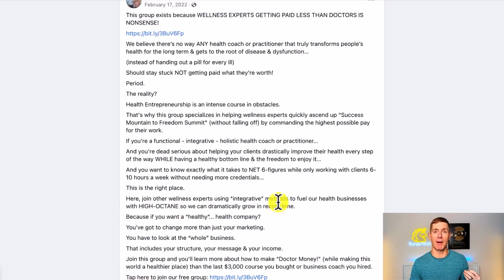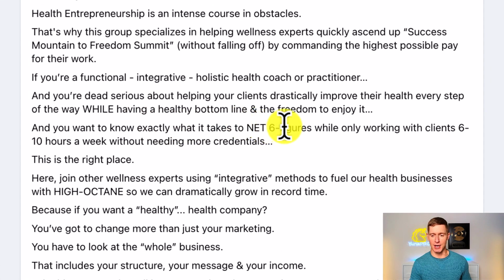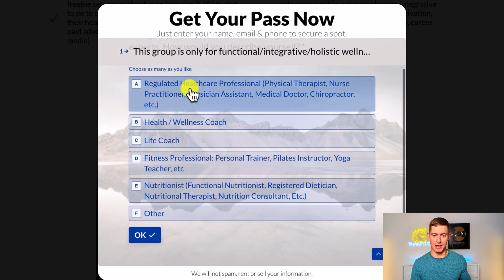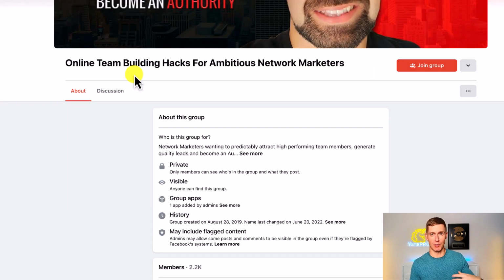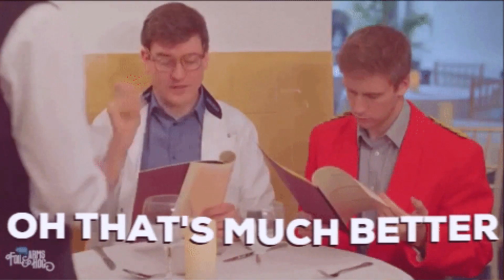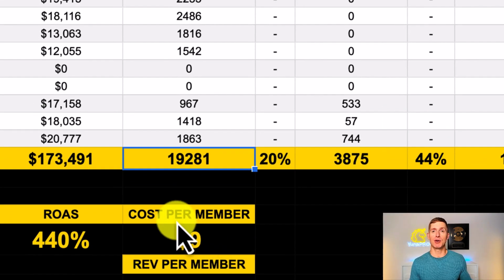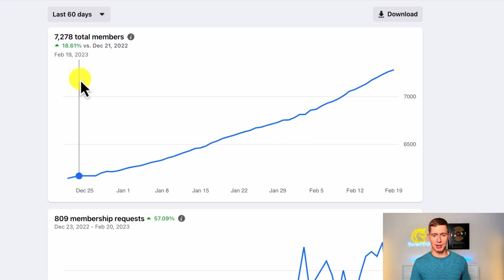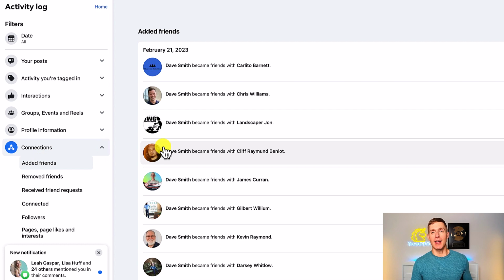Grow a Facebook Group Using Ads 🫵 [Average Costs + Alternative Method]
In this video I'm going to show you how to grow your Facebook group using ads.

You're going to see the exact Facebook ads (the images and copy) to use if you want to grow a Facebook group.

You'll also see the 3 pages needed in your funnel in order to move people from seeing your ad to actually joining your Facebook group.

Plus, I'll show you how much we typically spend on group growth ads so that you know how much you should expect to pay per Facebook group member.

BONUS: At the end of this video I'll show you a new trick we're using right now to grow Facebook groups quickly, while cutting our Facebook ads budget to $0 (yes, this is possible!)

It's an amazing Facebook group growth hack you'll want to see!